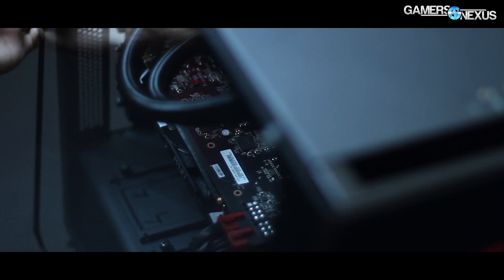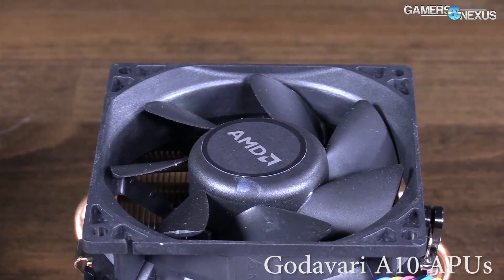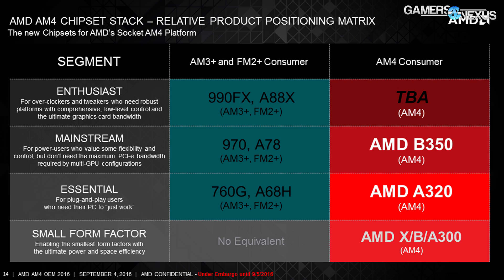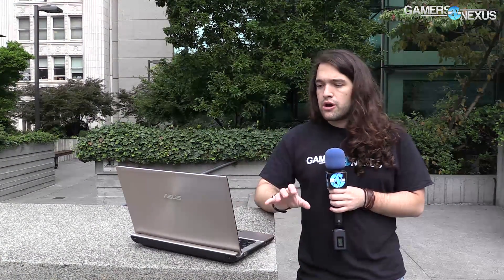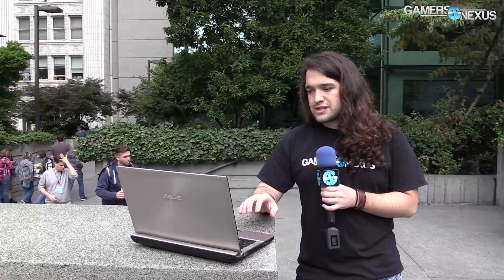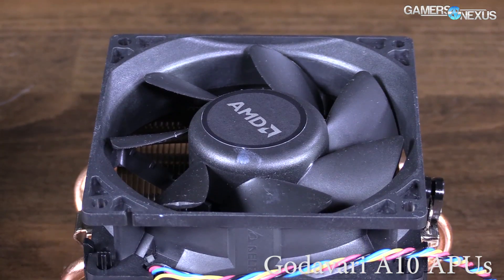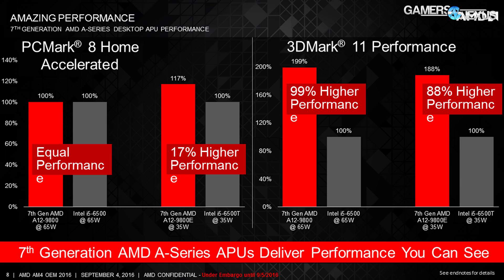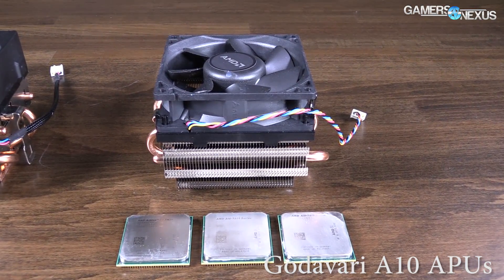AMD AM4 Chipset Specs: B350 & A320, New APUs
AMD unveiled new 7th Gen APUs to us while at PAX West 2016, alongside entry and mainstream B350 & A320 chipsets.